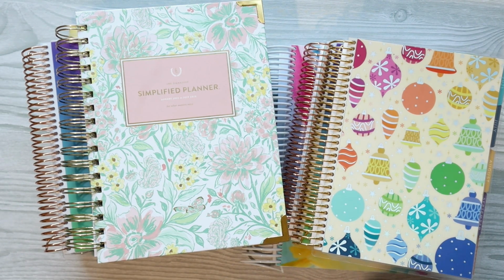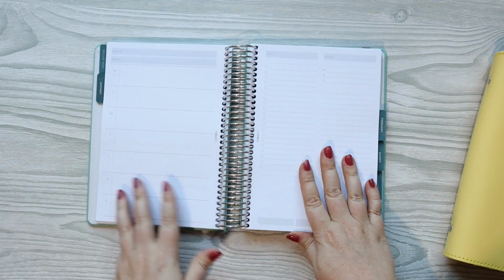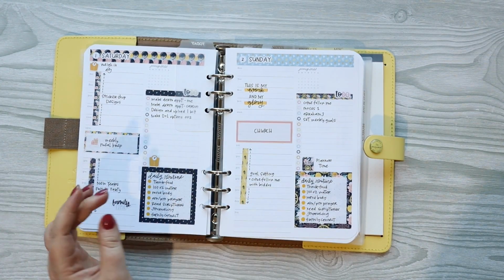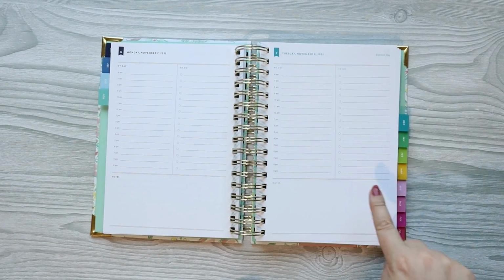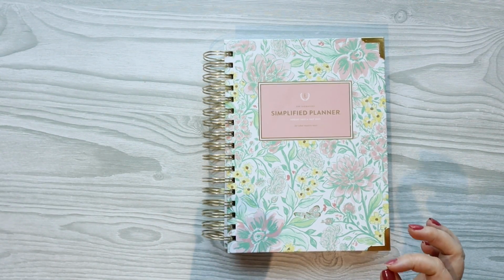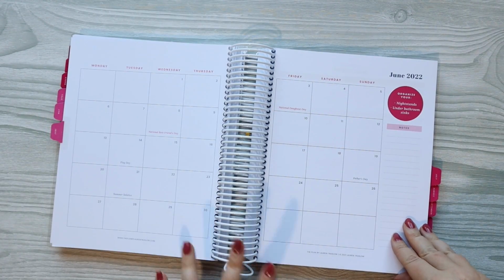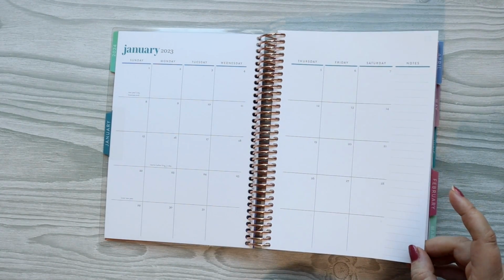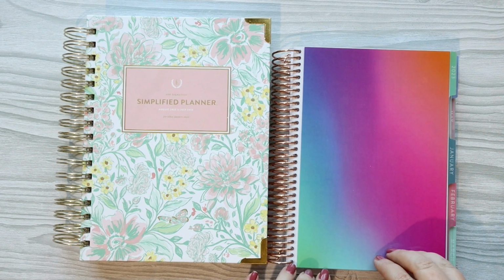RANKING MY DAILY PLANNERS | Planner Lineup | HanCanPlan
Below are links to the products mentioned in this video, along with some of my favorite planning tools.

Passion Planner
[Insert Link]

ABOUT ME
Hi, I’m Hannah—planner lover, nurse, mom of five, and the creator behind HanCanPlan. I'm that friend of yours who totally gets your planner + pen obsession. I’ve been obsessed with paper planning since elementary school, and now I share reviews, plan-with-me videos, sticker inspiration, and organizing tips with other busy women who want their lives to feel a little more put together (and a lot more fun).